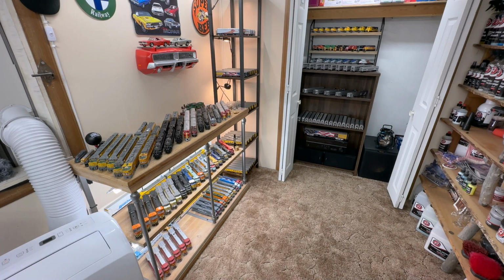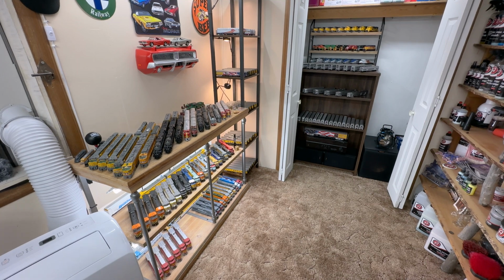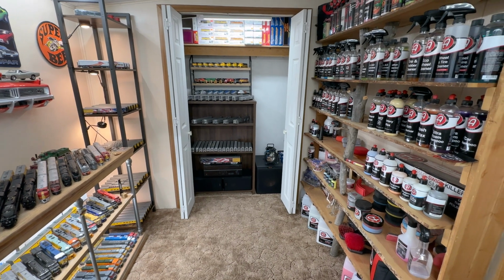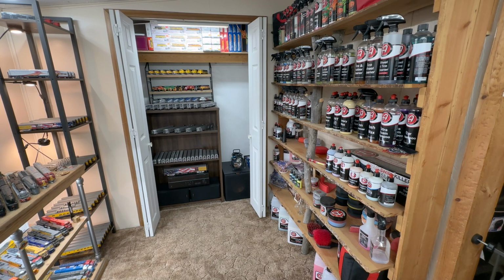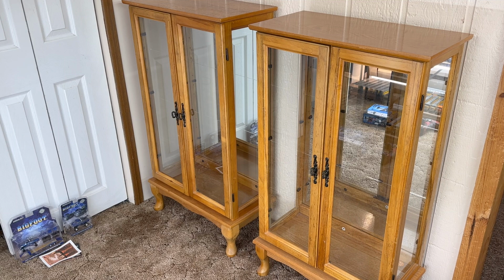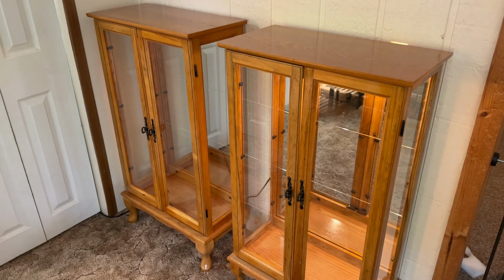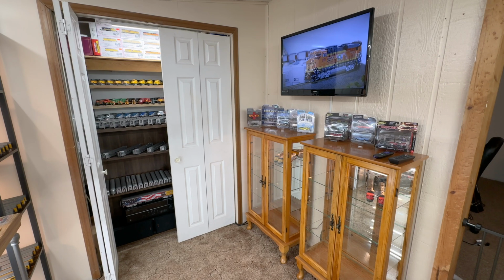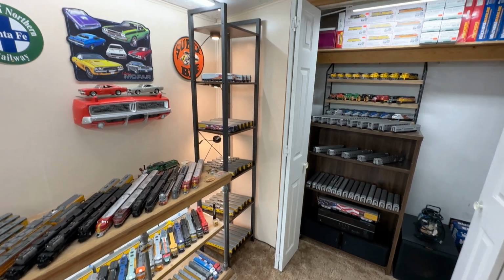Model Train Room Upgrade and New Locomotive Display Cases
In this video I will be completing a project that involves displaying my model trains. In the video I take you along on my project where I add two cabinets to display my HO scale model trains. I also add a TV to my train room to enhance my experience in the train room.